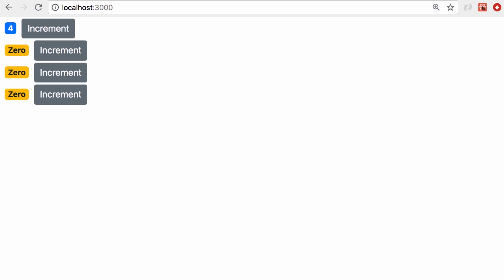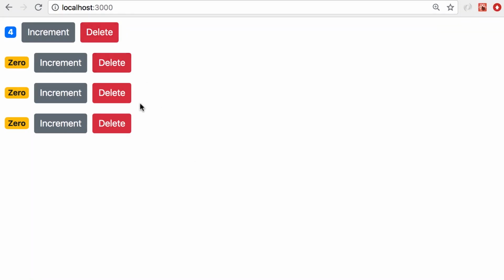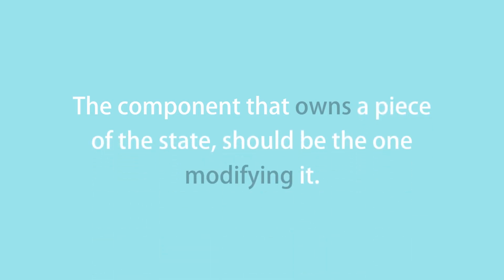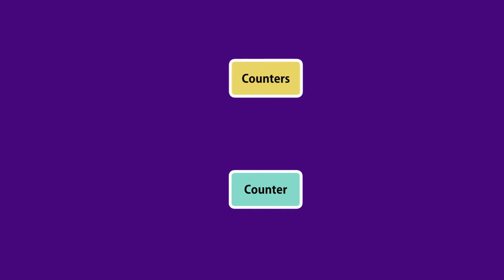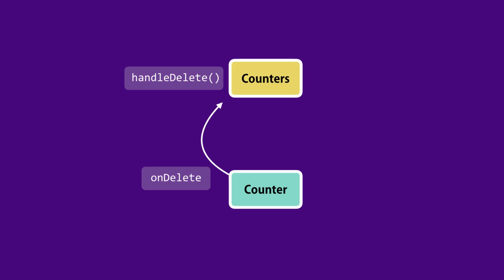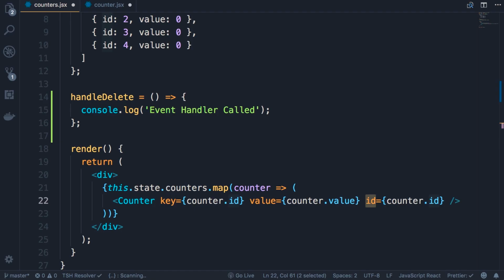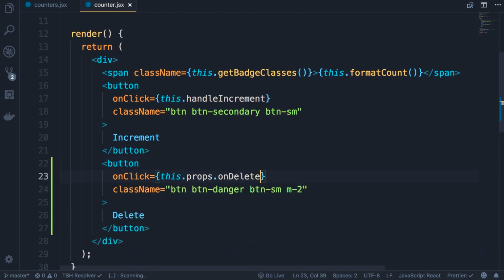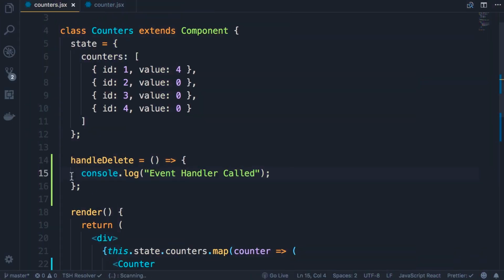48 Raising and Handling Events